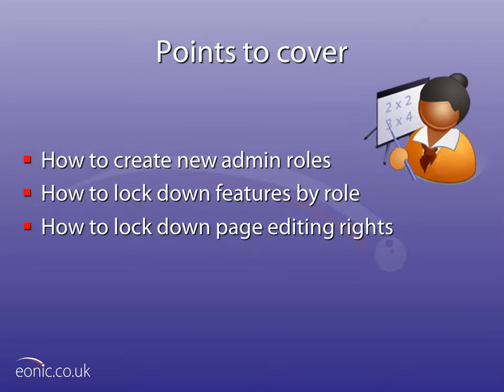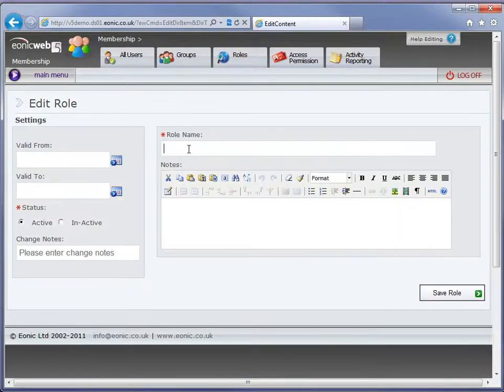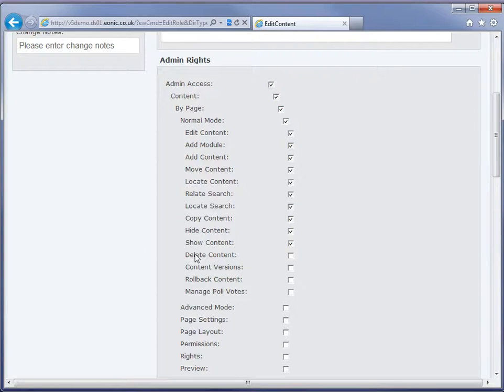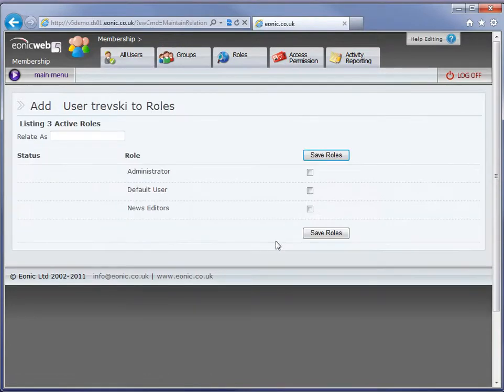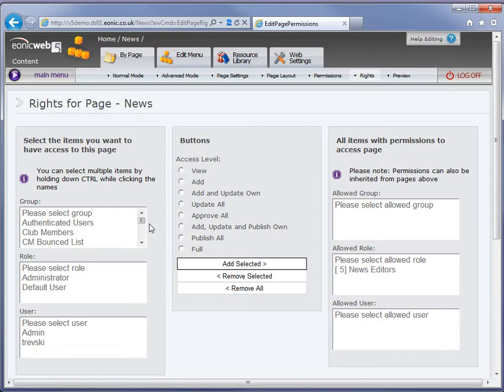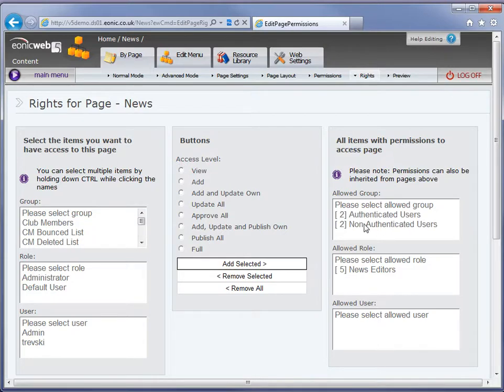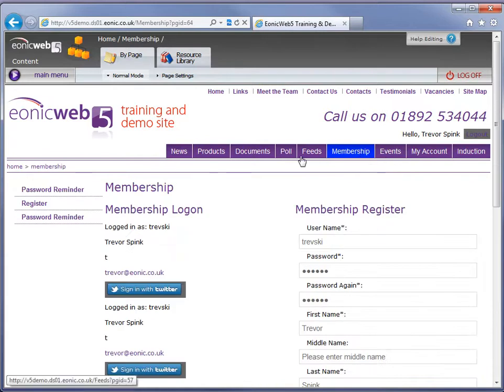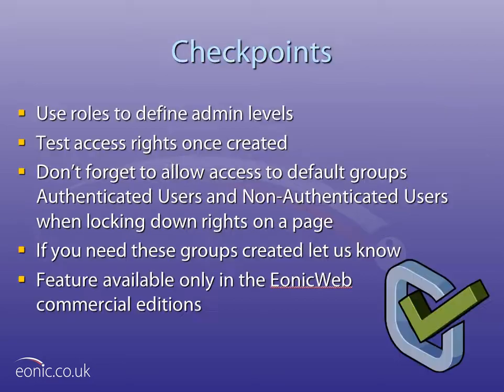EonicWeb5 Training - Admin Rights Control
A new feature on eonicweb5 is the ability to control what admin users can see and what they can do.